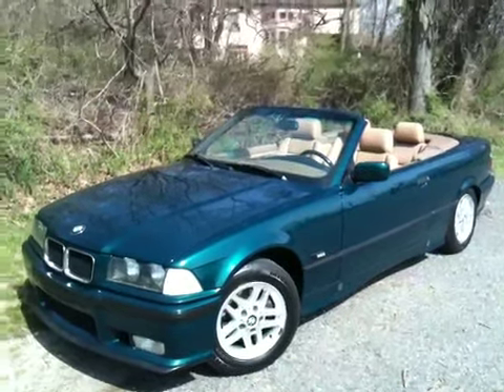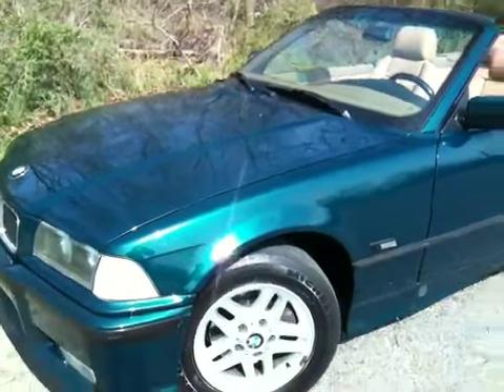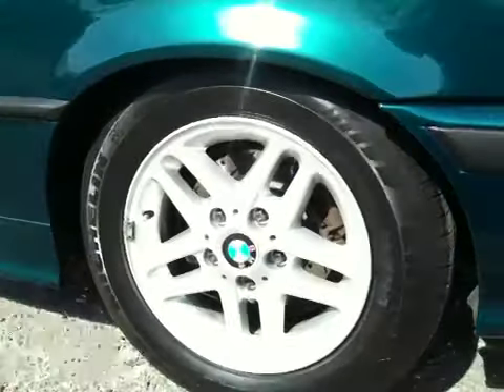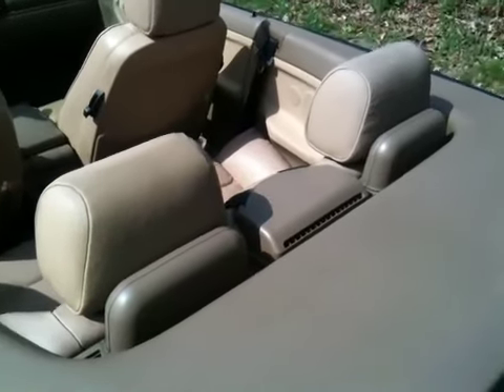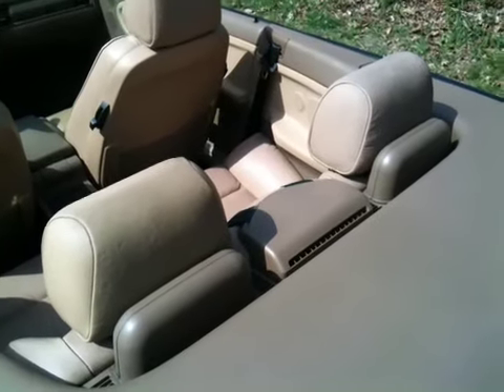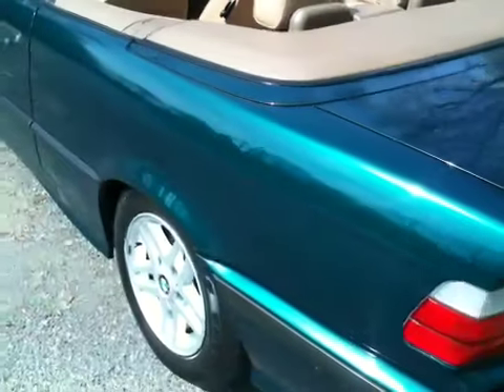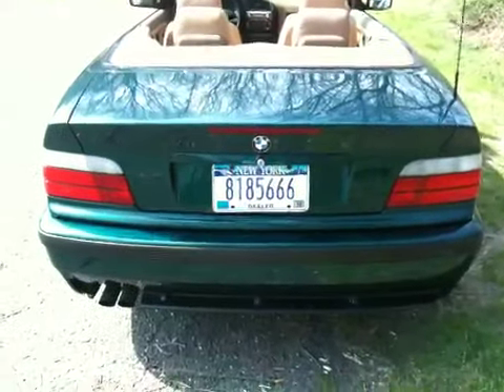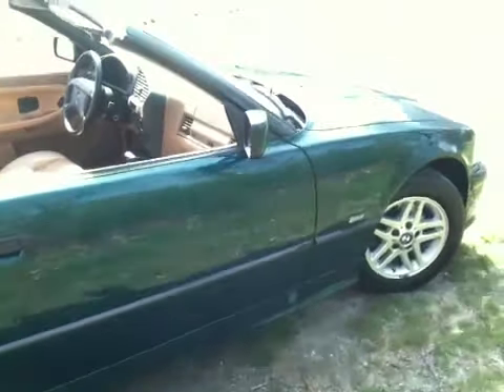1995 BMW 325IC Convertible Walk-around Presentation at Louis Frank Motorcars LLC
Walkaround Video of 1995 BMW 325IC at Louis Frank Motorcars by Louis Marinello. Please follow our youtube channel!